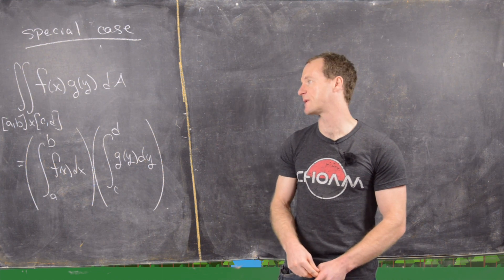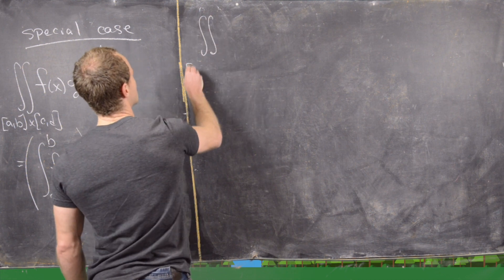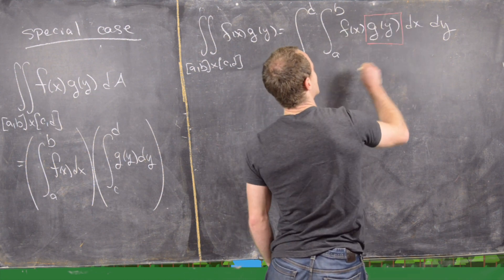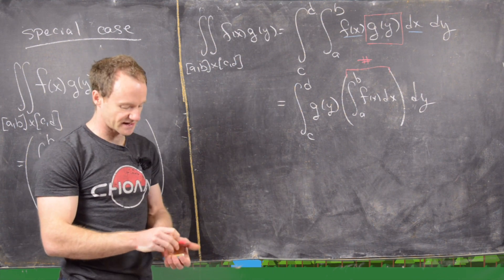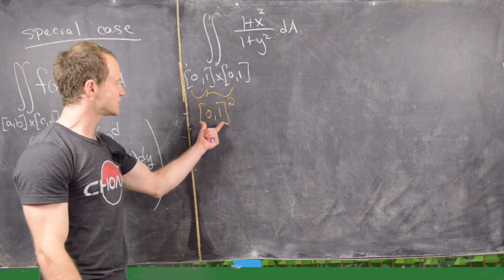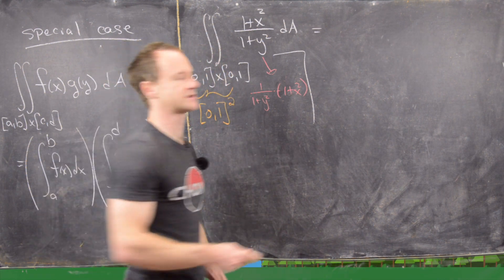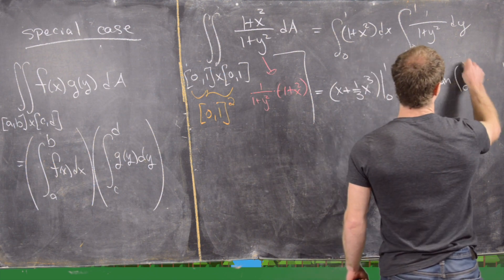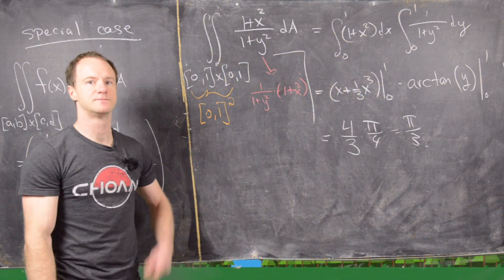Multivariable Calculus | A special double integral.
We describe a special case of a double integral over a rectangular region.